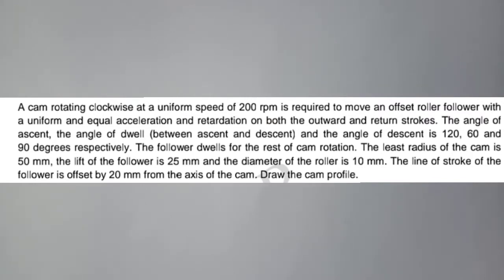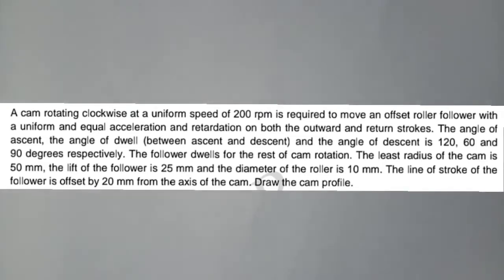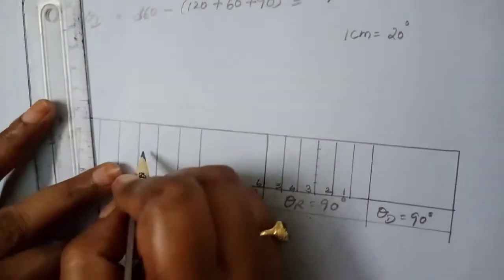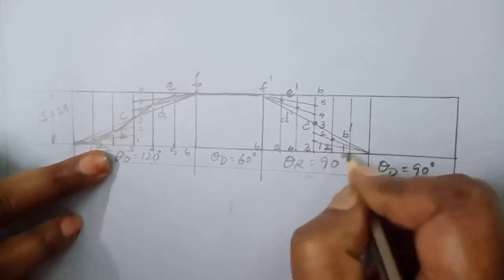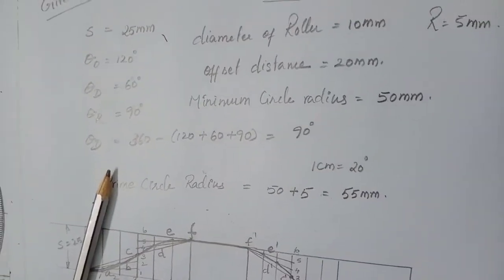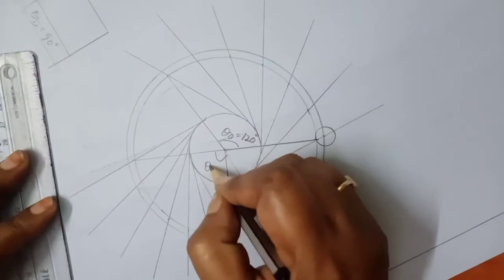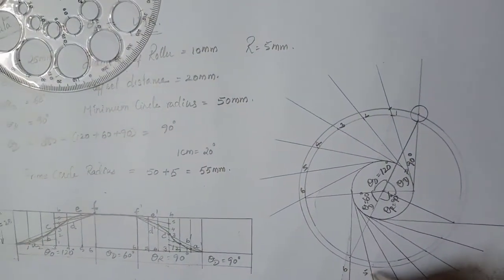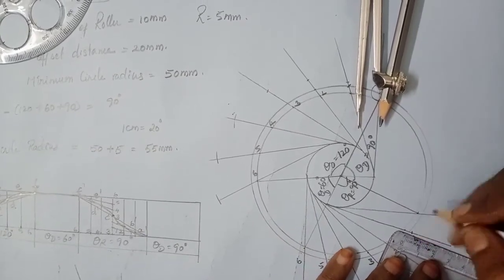PROBLEM ON OFFSET FOLLOWER KINEMATICS OF MACHINES